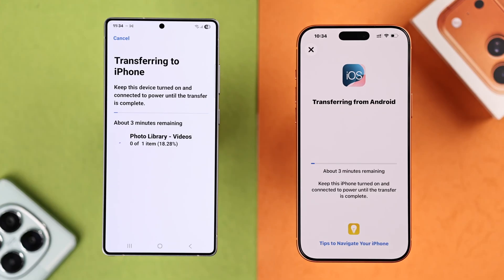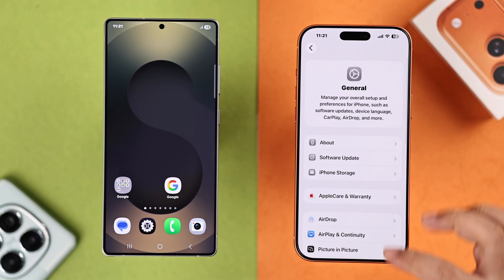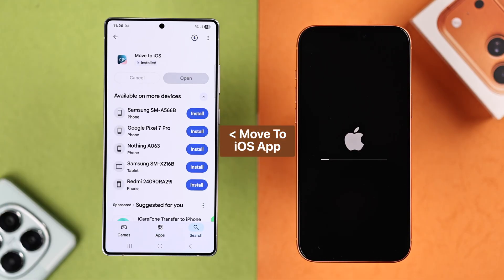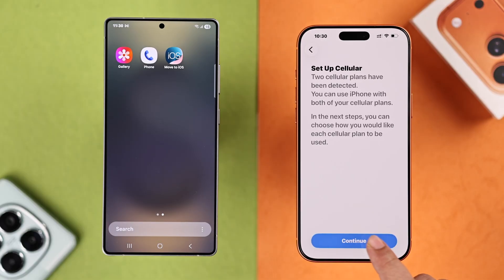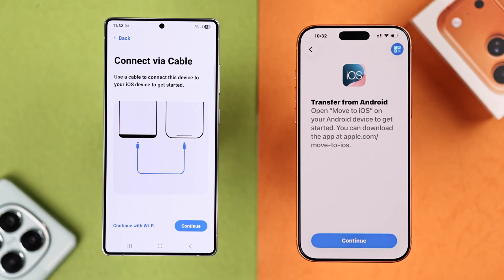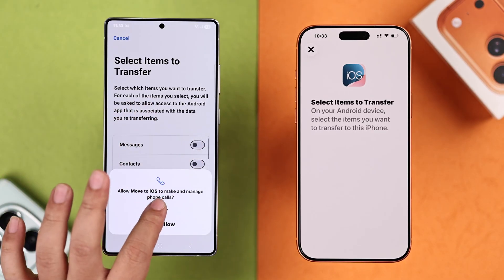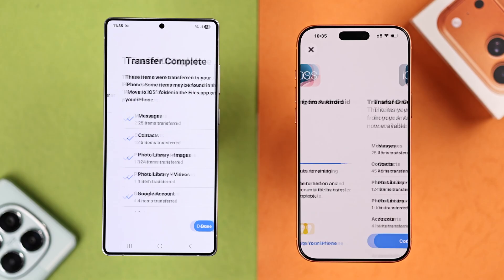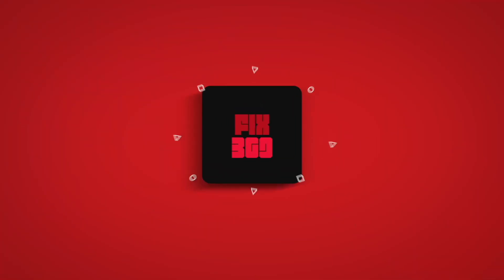How to Move From Android to iPhone 17 Pro Max AIR [Transfer]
Want to move all data, like photos, videos, contacts, messages, compatible Apps, and more, to your new iPhone 17 Pro Max, 17 Pro, 17, or iPhone AIR after upgrading from your Samsung Galaxy or any Android phone, without any third-party apps?

Struggling to transfer everything from Samsung, Google Pixel, Motorola, or any Android Phone to your new iPhone 17 Pro Max or iPhone AIR as a new user? Don’t panic, let’s check out the 3-step beginner’s guide to switch data, including pictures, videos, contacts, messages, individual files etc., from any Android to iPhone 17 series Phones effortlessly.

0:00 Intro: Transfer Everything From Android To iPhone 17 or AIR
0:19 Step 1: Factory Reset iPhone 17
1:01 Step 2: Prepare Android Phone and iPhone for Data Transfer
2:02 Step 3: Transfer All Data from Android to iPhone 17 Pro Max AIR